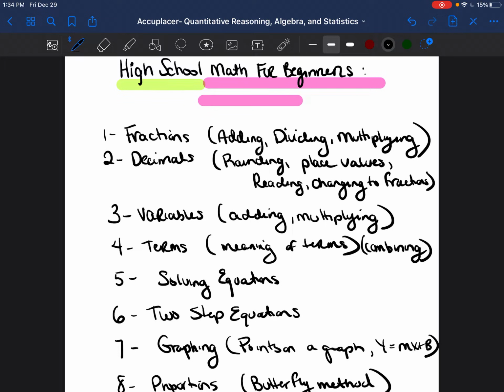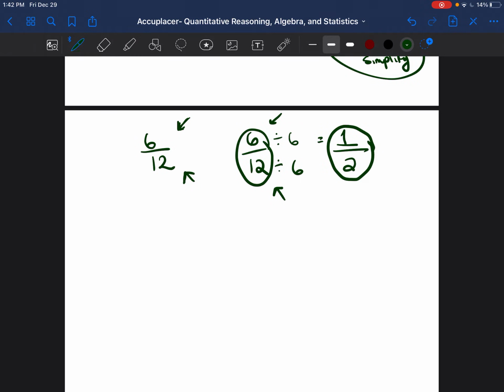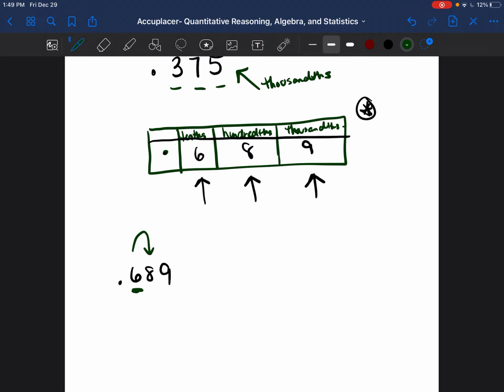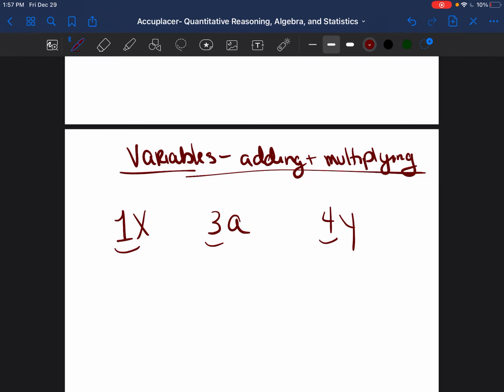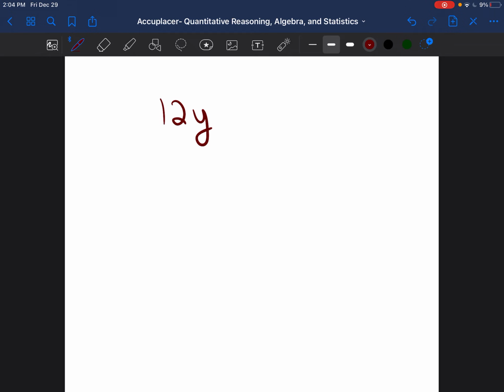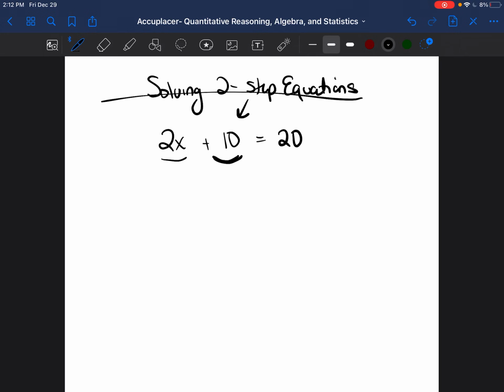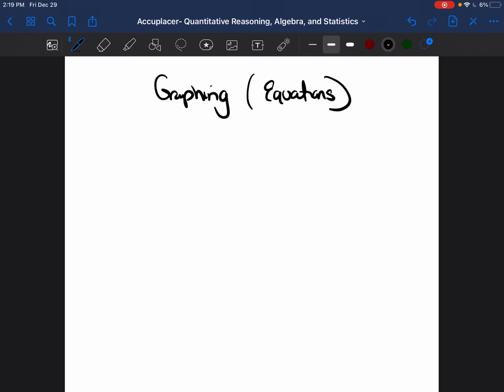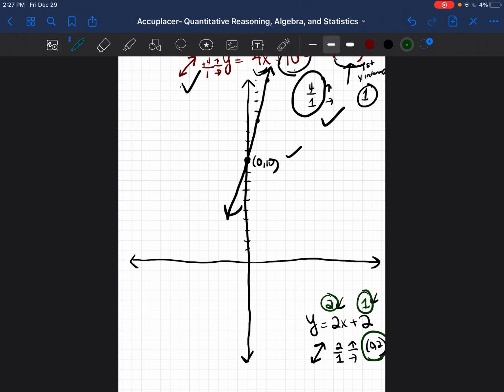RELEARN HIGH SCHOOL MATH & ALGEBRA FROM START TO FINISH - THEN PASS ANY TEST!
1. (1:46) FRACTIONS - Adding, Multiplying, Simplifying
2. (12:54) DECIMALS- Reading, Rounding, Changing to Fractions
3. (22:41) VARIABLES- Adding, Multiplying
4. (29:04) LIKE TERMS- Combining
5. (34:23) SOLVING EQUATIONS
6. (37:30) SOLVING TWO-STEP EQUATIONS
7. (45:18) GRAPHING- Y = mx + b

To purchase my Accuplacer Arithmetic workbook for $12, use the

Would you like to have 1:1 Tutoring with me? Here is the link to schedule a session: calendar.app.google/pDdxL95FDd5EuXhV6!

Please know, any purchases help me dedicate more time to making videos. So thank you in advance!